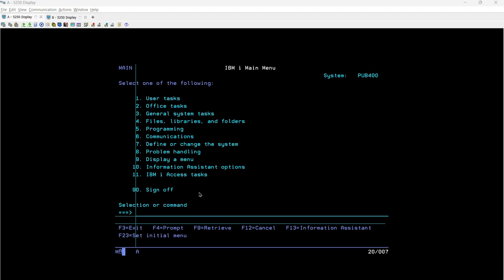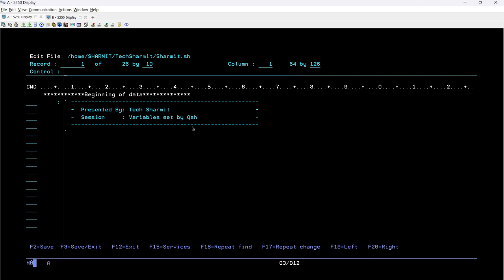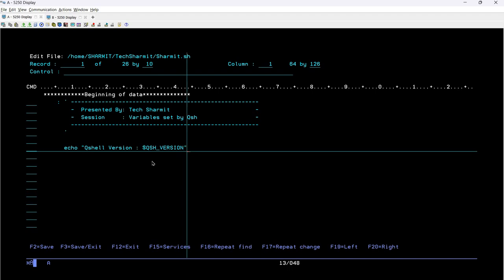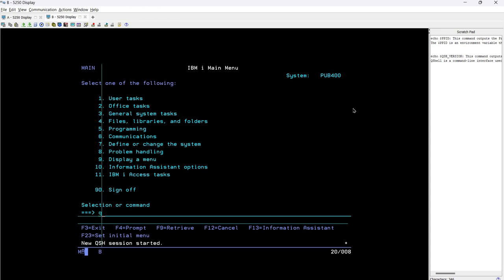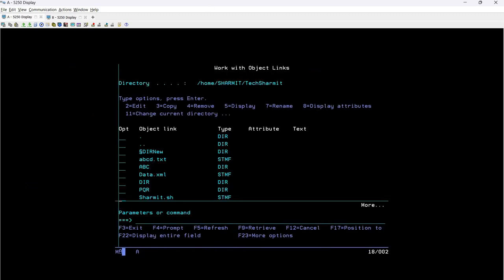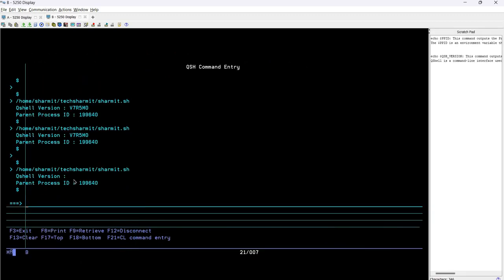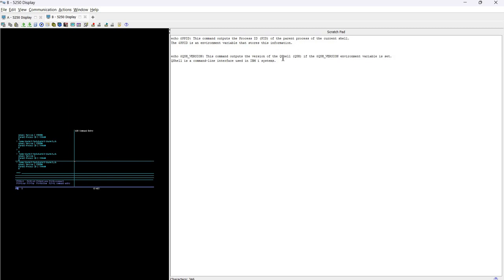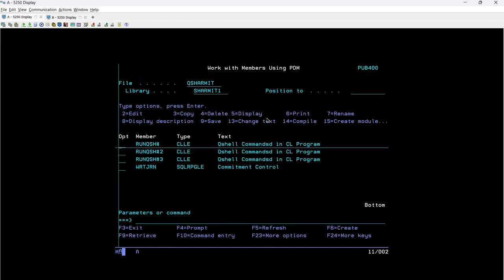Process to get PPID and QSH_VERSION in ibmi training | shell scripting in ibmi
1.Process to get   PPID and  QSH_VERSION using shell script in ibmi or as400 training in english.
2.Shell scripting using qshell command in ibmi training in english.